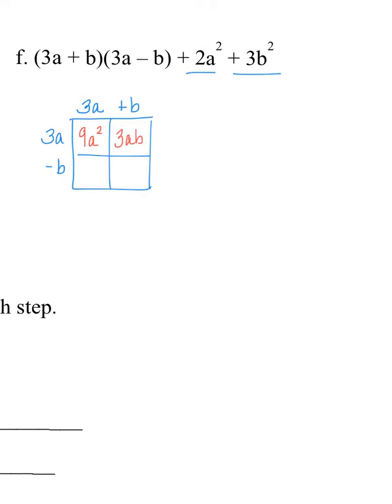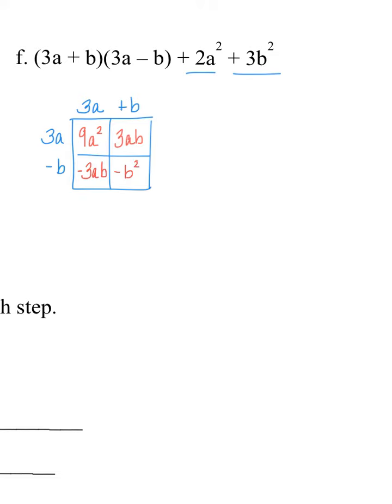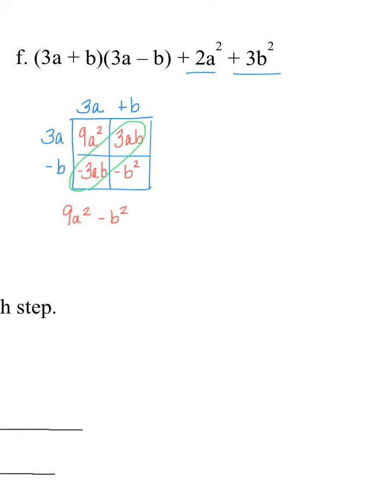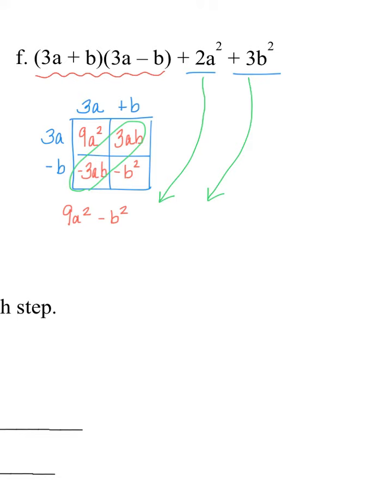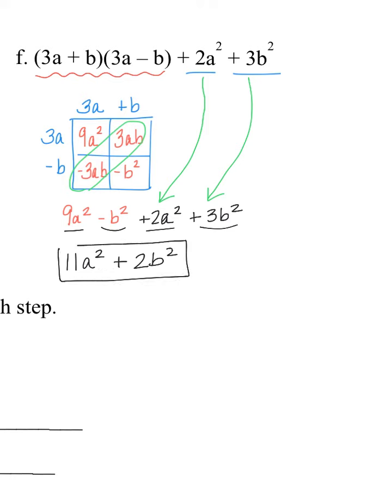unit 2 lesson 6 review Q6f